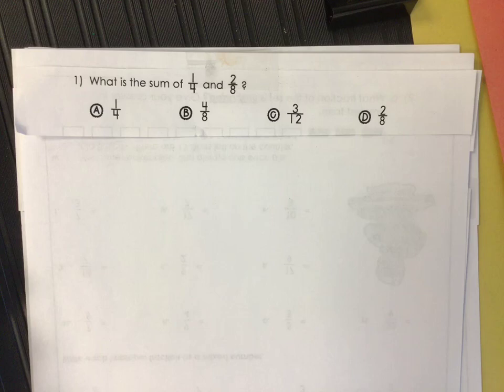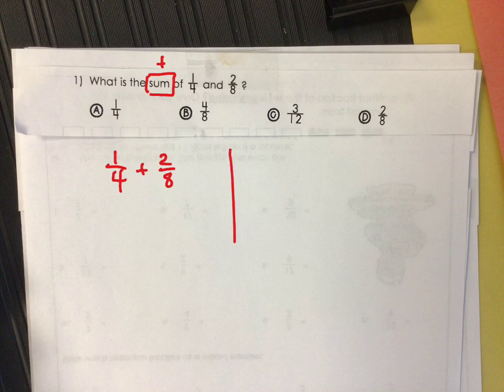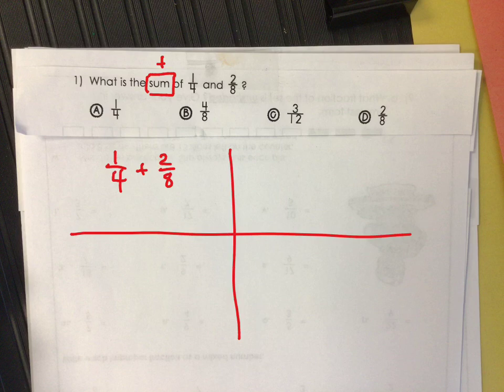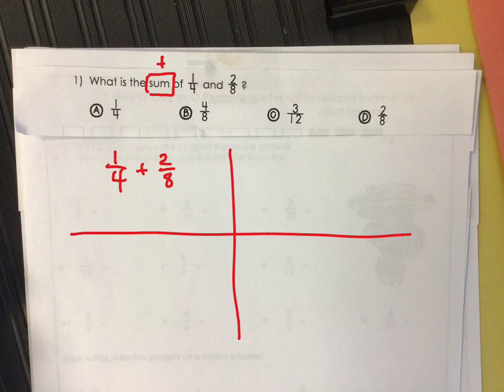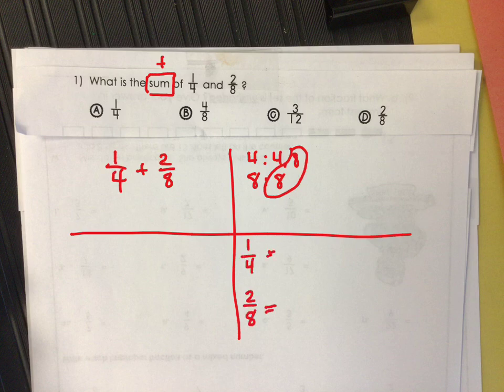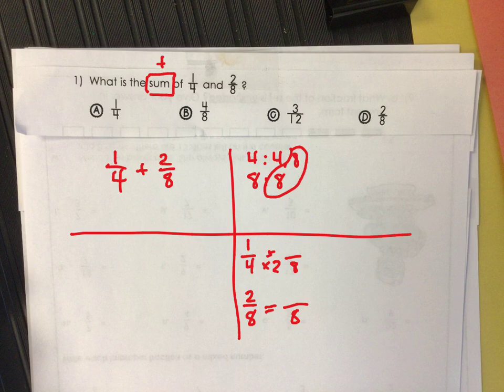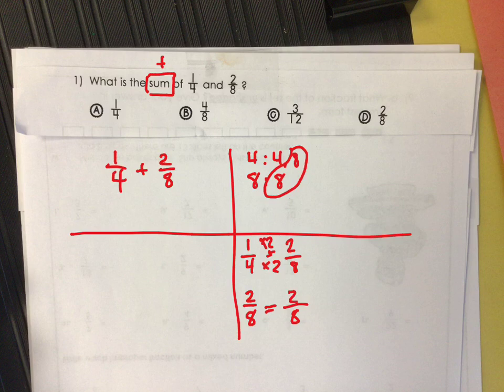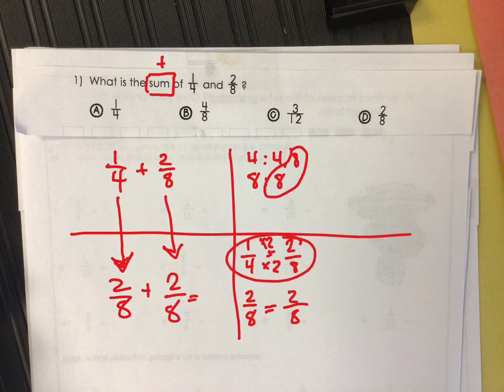4th Grade Singapore Math in Focus Chapter 6 Review #1